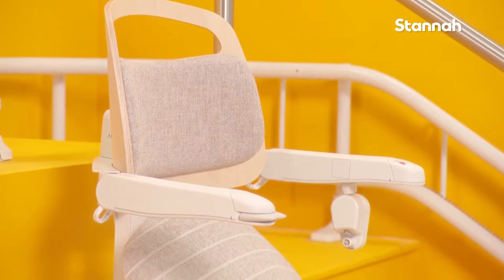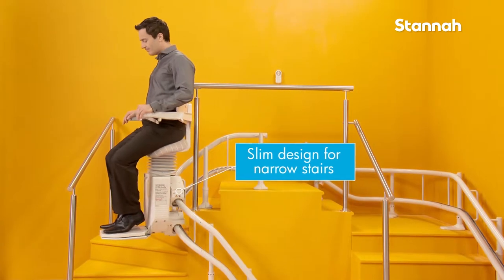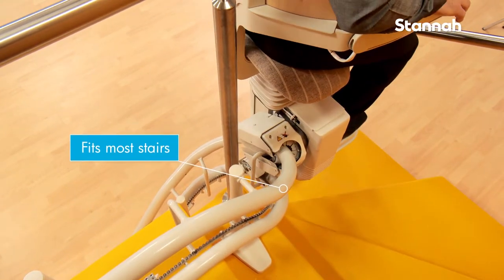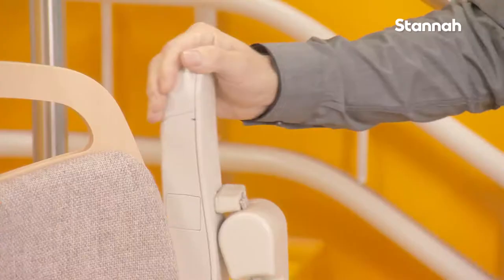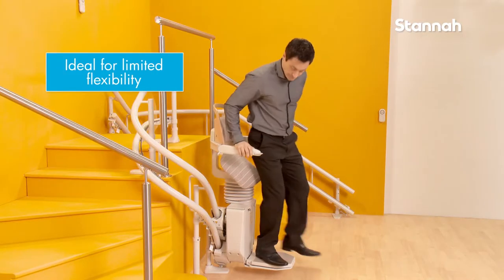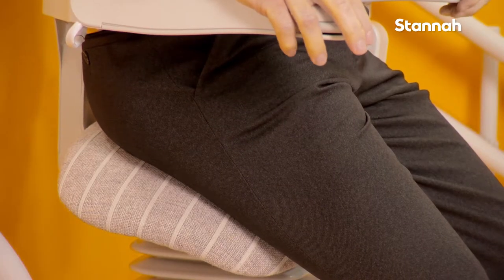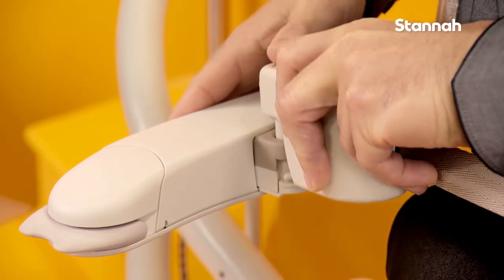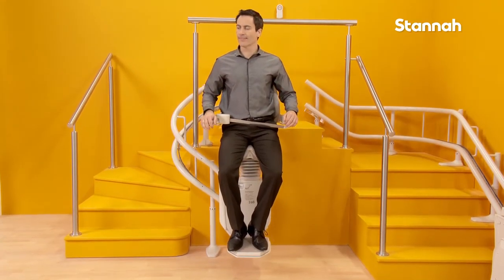The Standing Stairlift with Perch Seat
Aging in place is more than just the latest trend, it’s the true American Dream: living safely in the home you love. If you're struggling with stairs, but hoping to age in place, a Stannah stairlift could be the solution you've been looking for. Rather than moving to an assisted living facility, a Stannah can help you stay in the home you love.

What can a Stannah stairlift do to help the elderly aging in place?
✓ Stairlifts reduce the risk of falls
✓ Stairlifts give you peace of mind, taking off the stress of planning your day around steps
✓ They give you your independence back by making your home fully accessible again
✓ Stairlifts take less than a day to install
✓ Stairlifts are cheaper and easier than moving house, and offer more comfort than relocating to the ground floor of your house.
✓ Stairlifts can be fitted to any types of stairs - even the narrowest staircases
✓ Stairlifts are attached to your stairs, not the wall, so that they don’t damage your house.
✓ Stairlifts are very affordable and economical.

Give us a call today: 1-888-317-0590

• Stannah Stairlifts USA •
Stannah Stairlift is a family business and a world leader in stairlift manufacturing and engineering. We have been on business for over 150 years, with over 750,000 stairlifts installed and we have won 9 awards for our all-round services, our Health and Safety practices.